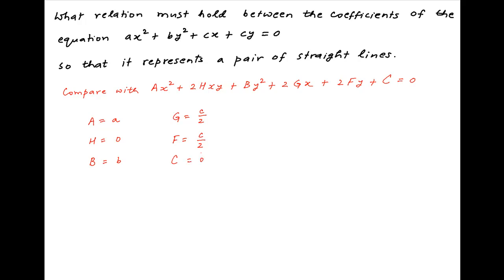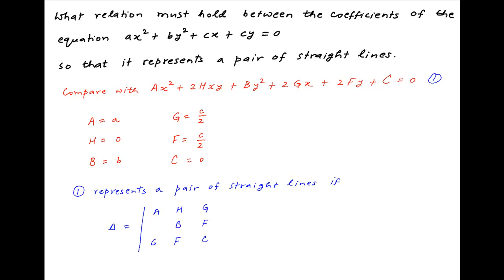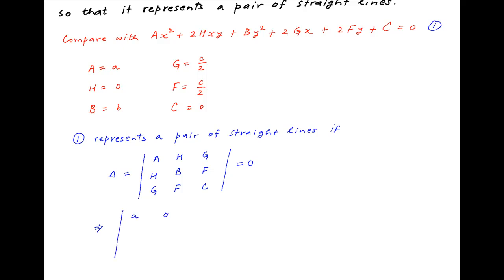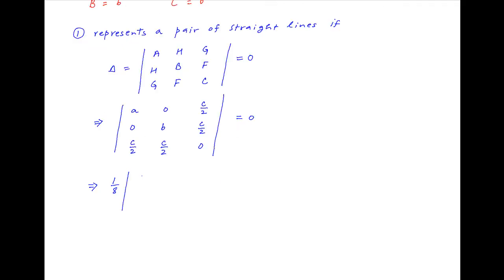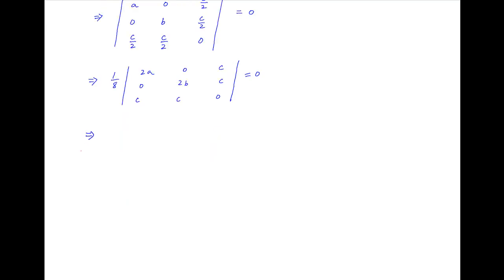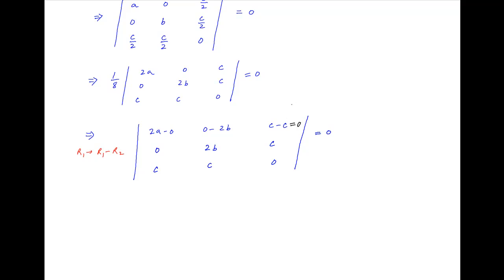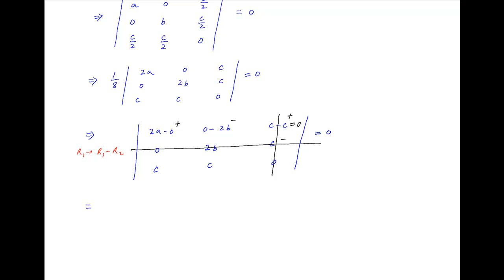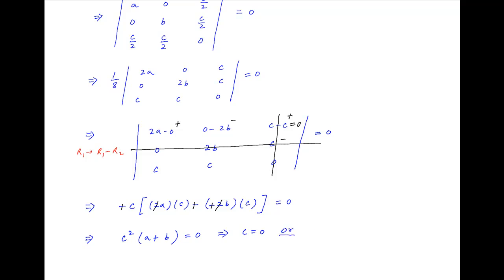Under what condition does the equation ax^2+by^2+cx+cy=0 represent a pair of straight lines?